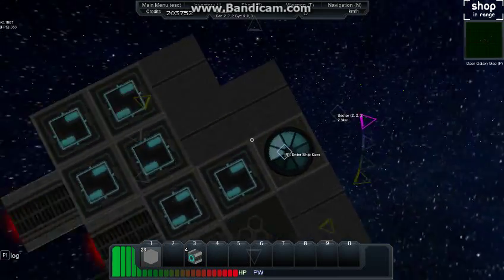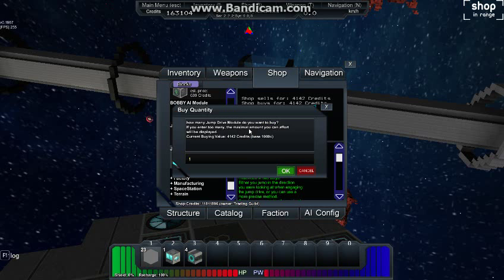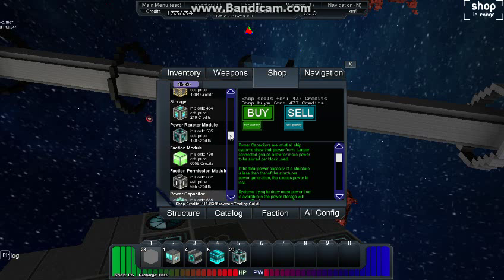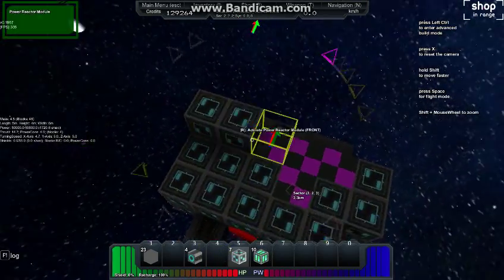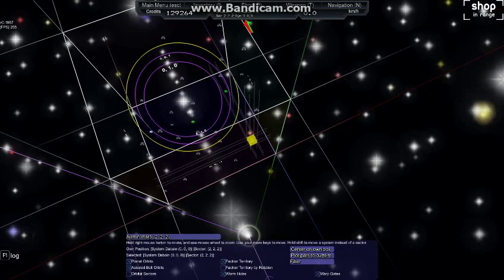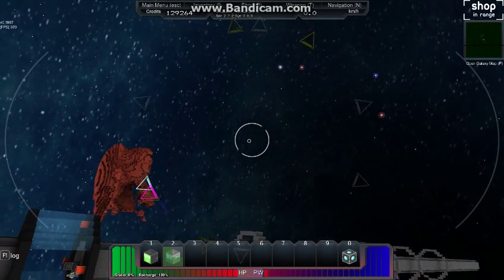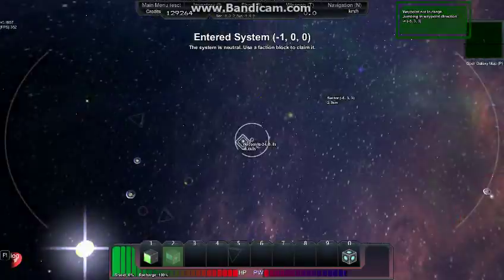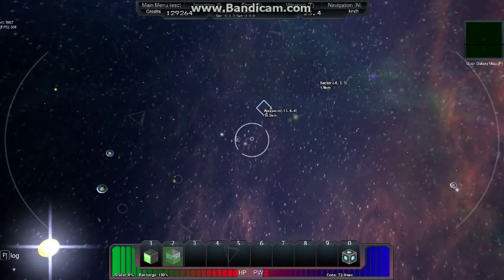Star Made Tutorial 3- Simple Jump Drive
Getting started with a jump drive and simple navigation.